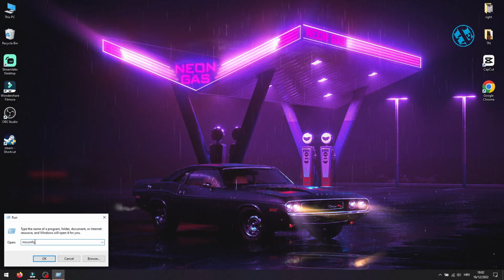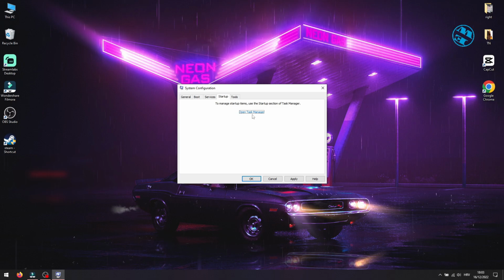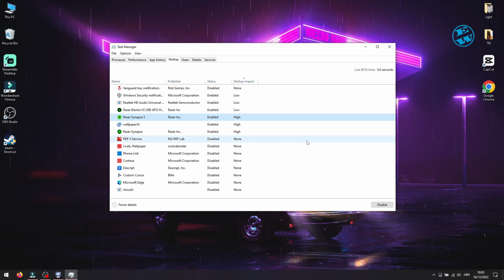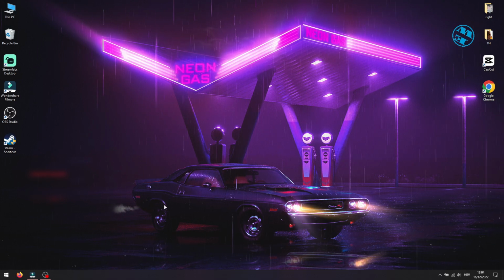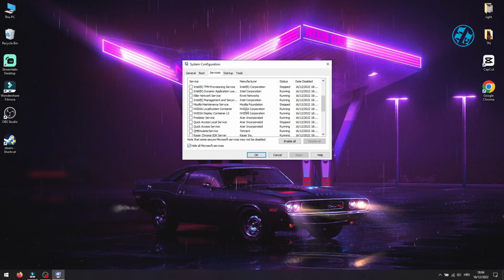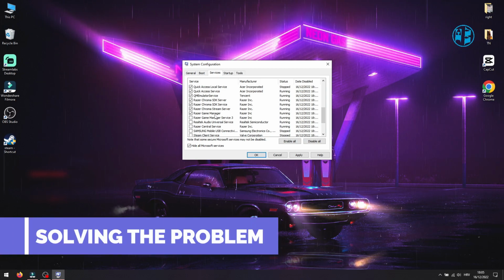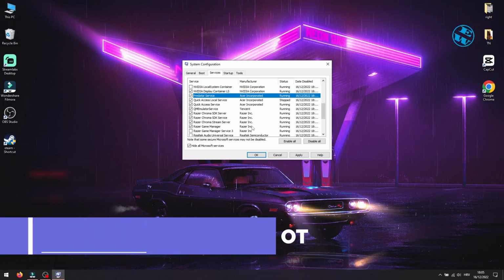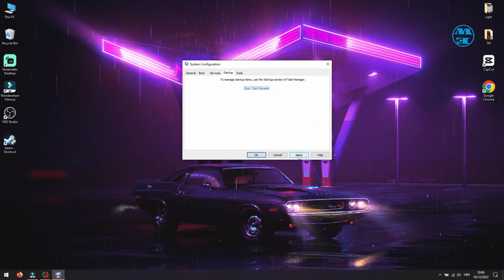How to Clean Boot in Windows 10 | Full Guide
If your PC have some issues,or some applications fail to load,freeze and have random crashes,there could be that some of your installed applications are reason for that. In this video,i will show you how to perform clean boot,and step by step guide how to isolate and find problematic apps.
With clean boot,you can decide what apps and services will run with windows booting,and in that way find out which one is causing problems.

Chapters:
00:00 - Intro
00:41 - Enable clean boot
2:02 - Troubleshoot the problem
3:42 - Reset your PC to normal boot